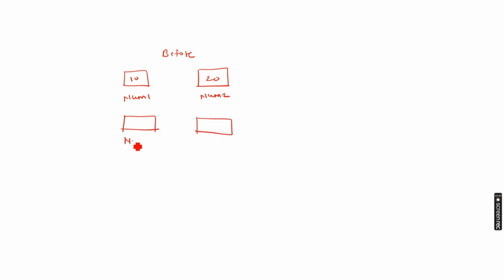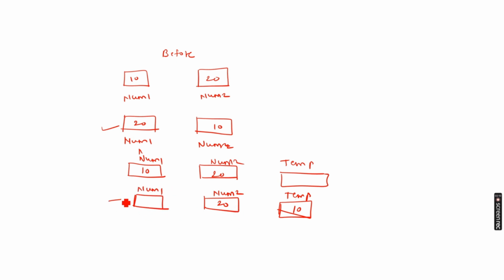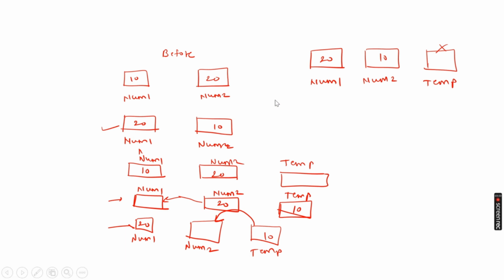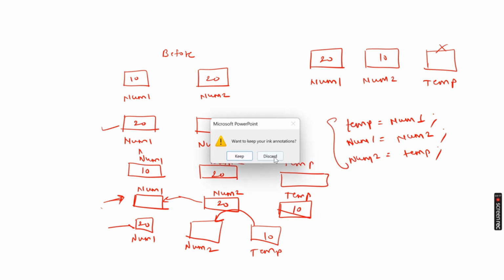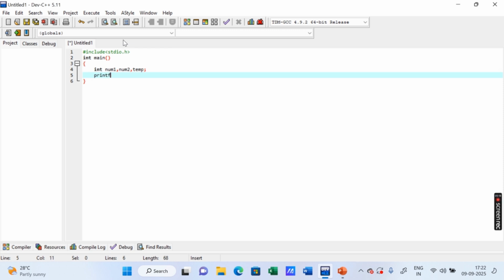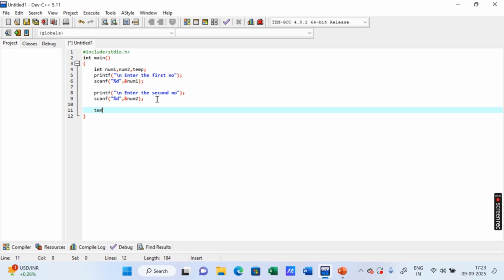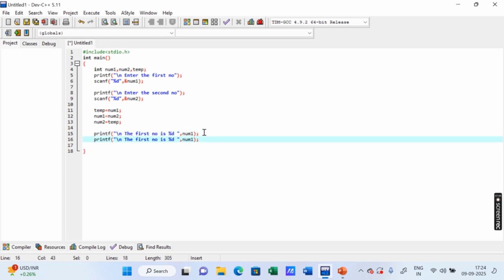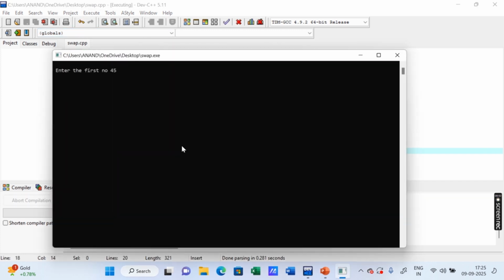Program to swap two nos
In this video I have explained how to swap two now using temporary variable in C

program to swap two now
swapping now in C
C programming